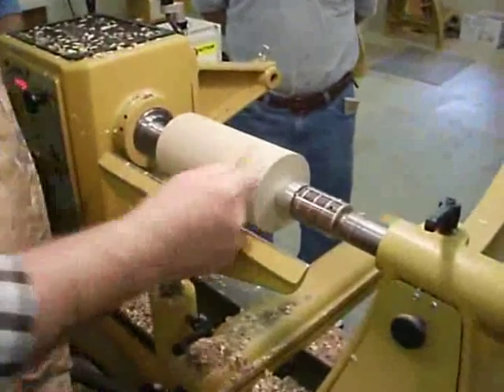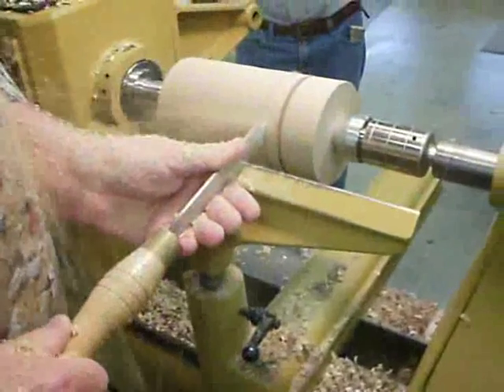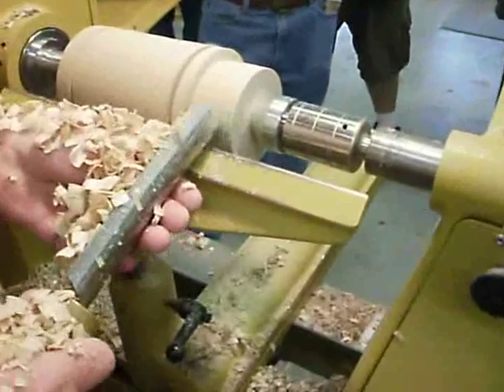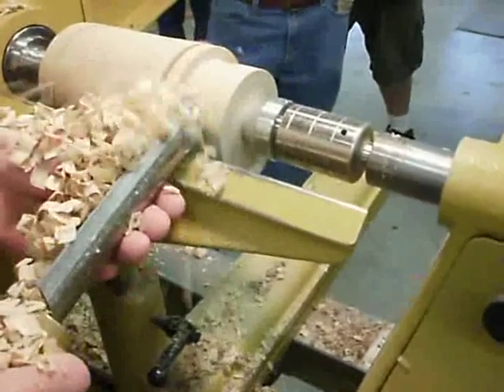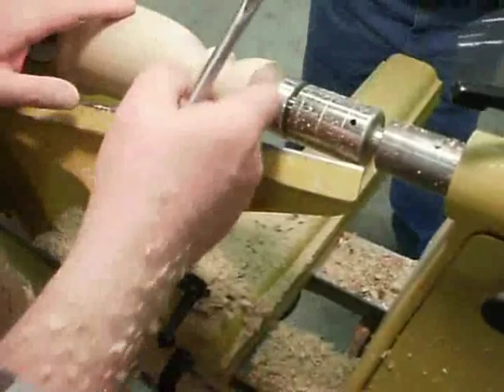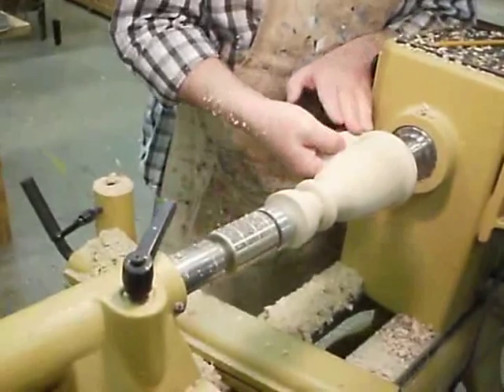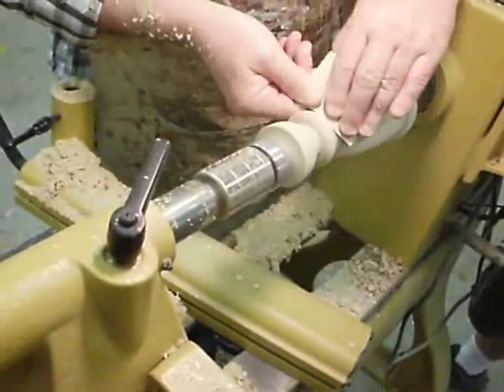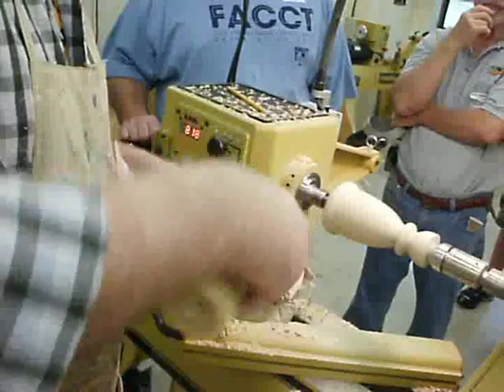Celebration mini-workshop: Basic wood turning- candle stick holder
One of the event during Celebration at Appalachian Center for the Craft March 31st  2012.
A 3 hour workshop in Wood studio you can learn basic wood turning techniques and make a candle stick holder. Find out more about Celebration at Appalachian Center for the Craft, check out FACCT